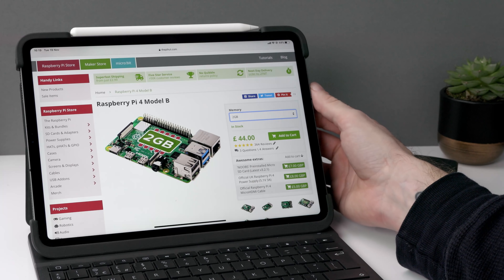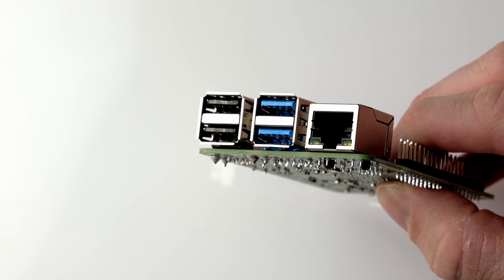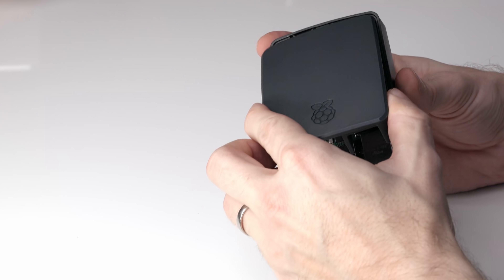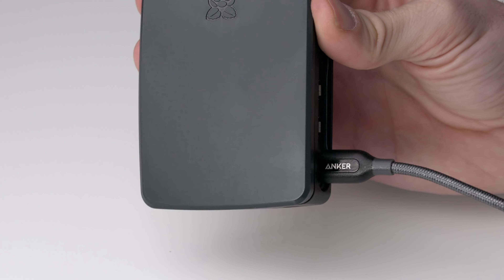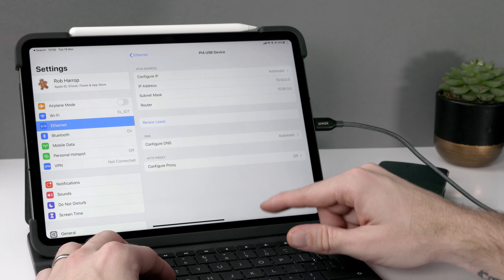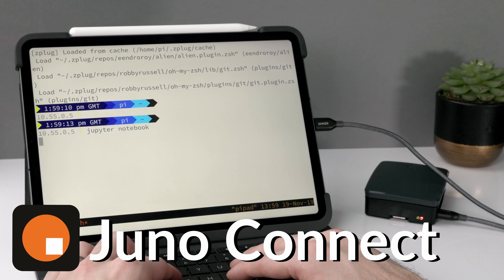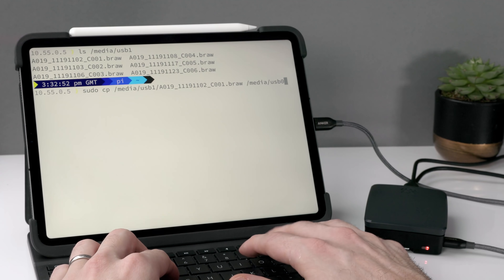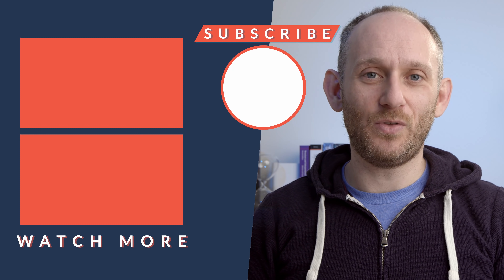My Favourite iPad Pro Accessory: The Raspberry Pi 4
The Raspberry Pi 4 is my favourite accessory to use with the iPad Pro. In this video, learn more about what the Pi can do, what gear you need to get running with one, how to connect it to your iPad and what you'll find it useful for.

Anker Powerline USB-C cable
SanDisk Ultra 64GB MicroSD card

Samsung T5 500GB SSD
Samsung 970 EVO 1TB
GNARBOX 2.0 512GB
Anker USB-A to USB-C adapter
Plugable NVME Enclosure

Moment 18mm Lens
Moment Photo Case (iPhone X)
Joby GorillaPod 3K
Manfrotto Phone Mount